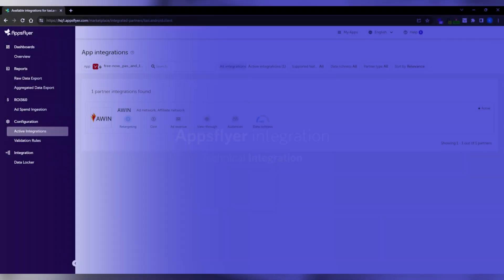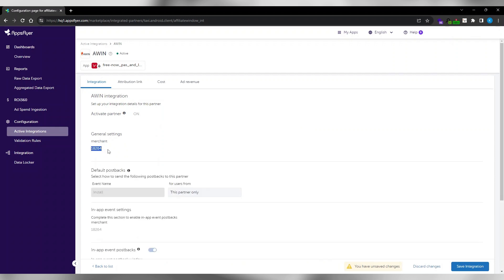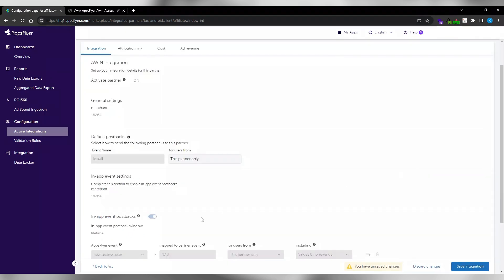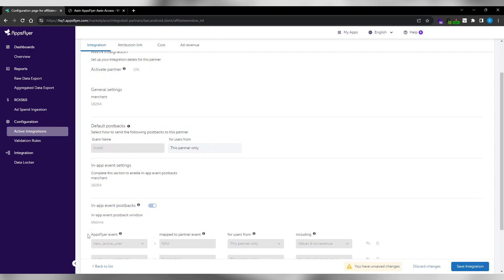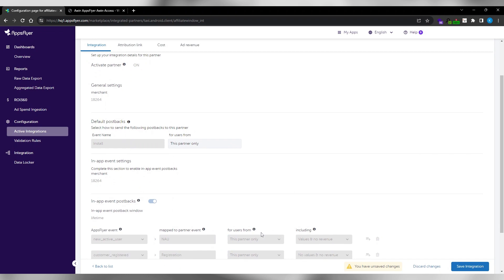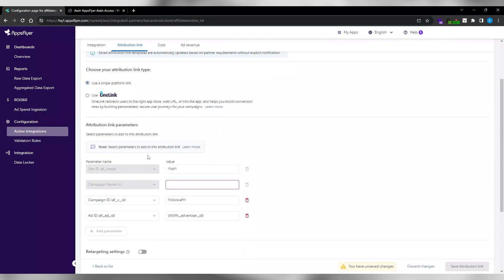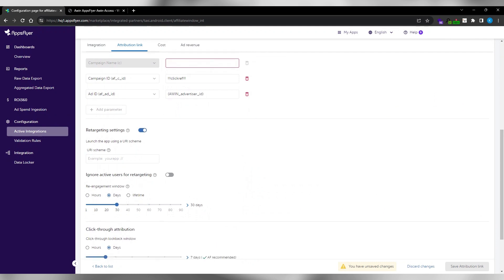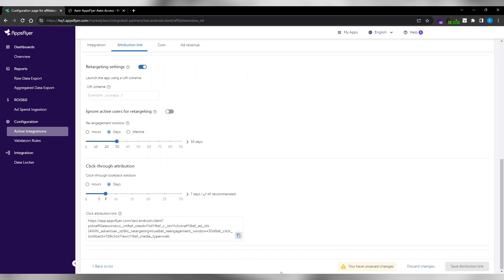How to connect your in app events using Appsflyer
Connect in app events from Appsflyer to your Awin account.